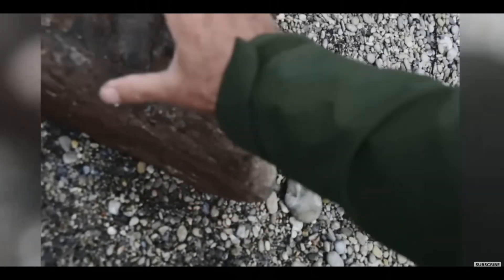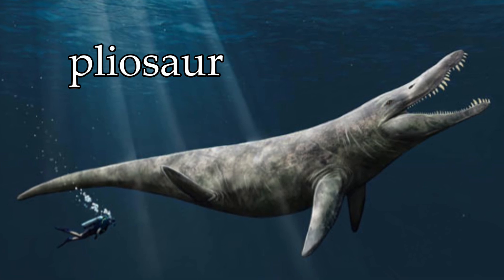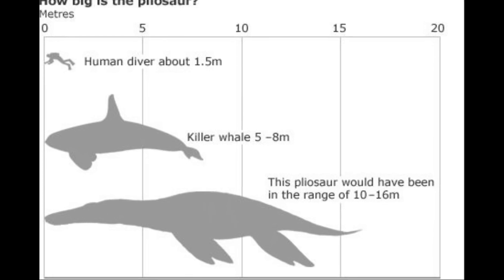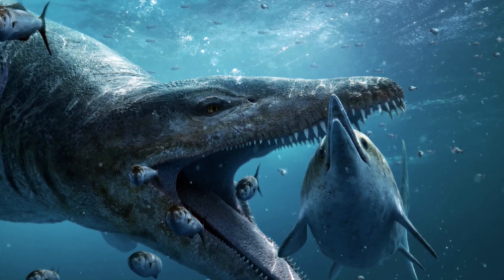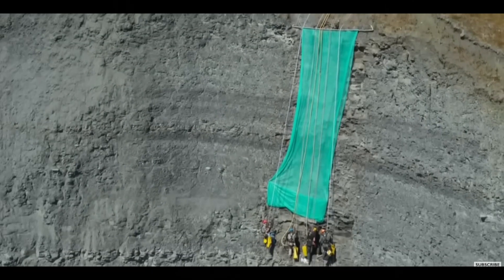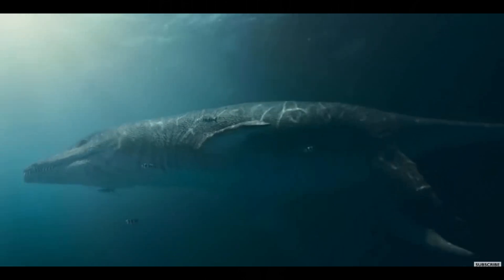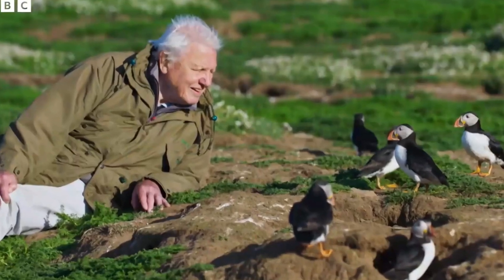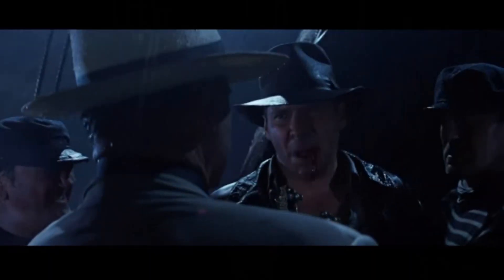Ancient Sea Monster Fossil Found!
Today's video is about the recent discovery of a 6 foot skull of a pliosaur, an ancient reptile that lived million of years ago...on a cliffside in England. This guy has been dubbed the "Underwater T-Rex"

0:00 Intro
0:33 The Discovery
1:46 Full Skull
3:22 Why it matters
5:16 Attenborough factor
6:03 Outro